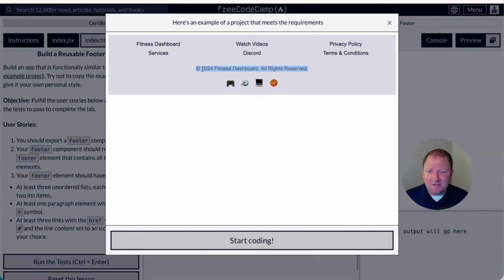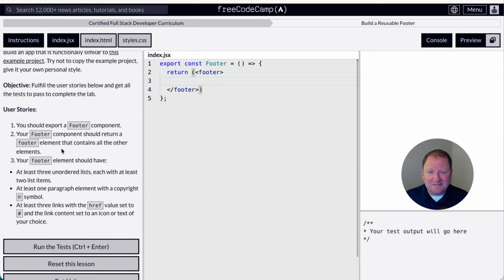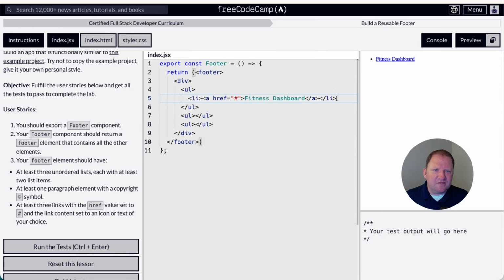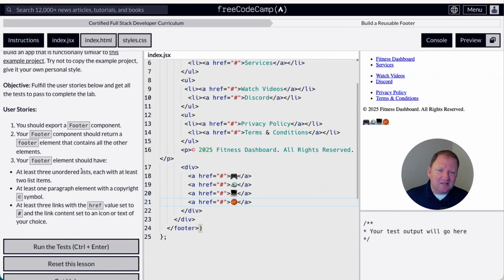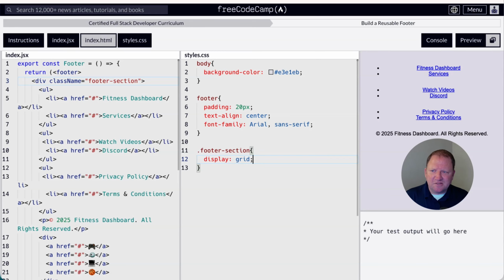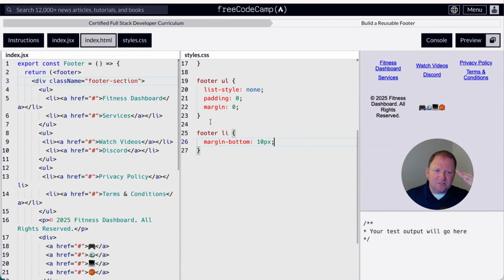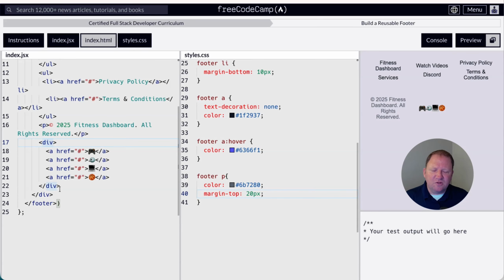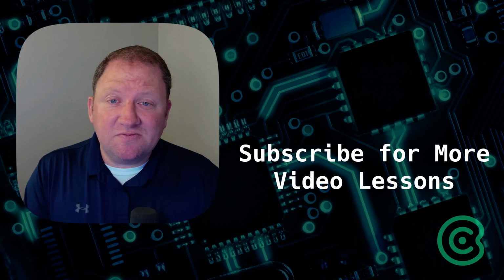Build a Reusable Footer in React | FreeCodeCamp Walkthrough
🧠 Build a Reusable Footer with FreeCodeCamp Modules – Step-by-Step React Tutorial

In this video, Rob from PreCodeCamp walks you through building a reusable footer component using FreeCodeCamp modules. You'll learn how to structure, style, and test a React footer, with practical tips for both beginners and those looking to solidify their frontend skills.

Learn how to set up a React project and build a reusable footer from scratch.
Understand the importance of component structure and JSX best practices.
Discover how to style components using CSS Grid and Flexbox.
See real-world debugging and problem-solving in action.
Get actionable advice for customizing and testing your own components.

📌 CHAPTERS

00:00 – Introduction and Overview
Meet Rob and learn what you’ll build: a reusable footer using FreeCodeCamp modules, with an instructor’s perspective.

00:43 – Project Setup and Initial Steps
Setting up the project, reviewing the example footer, and discussing the approach to user stories and customization.

02:32 – Building the Footer Structure
Reading user stories, exporting the footer component, and returning the main JSX structure.

04:47 – Adding List Items and Links
Implementing unordered lists, list items, and anchor tags to match the required structure.

08:01 – Adding Copyright and Icons
Adding a copyright paragraph and footer icons, grouping elements for future styling.

10:41 – Styling the Footer
Applying CSS for background, layout, and typography. Using CSS Grid for layout and removing default list styles.

18:19 – Final Adjustments and Testing
Tweaking margins, colors, and icon layout. Testing the final result for correctness.

19:41 – Paragraph Tag Fix
Debugging and correcting the placement of the paragraph tag and icon container for proper layout.

22:01 – Conclusion and Next Steps
Recap of what you learned, encouragement to explore more React and FreeCodeCamp modules.

Explore More from PreCodeCamp:
🎥 Web Dev & Chill Program:

reactjs